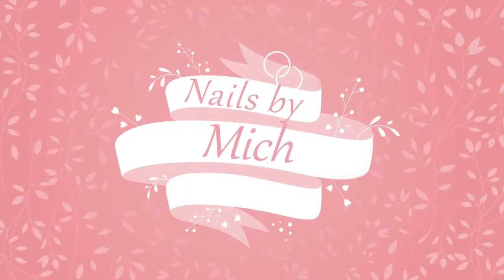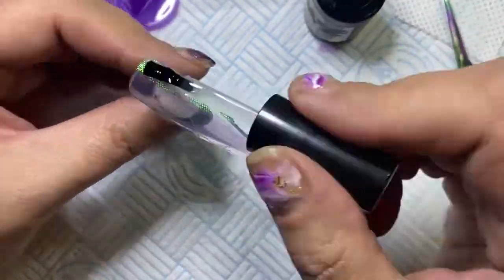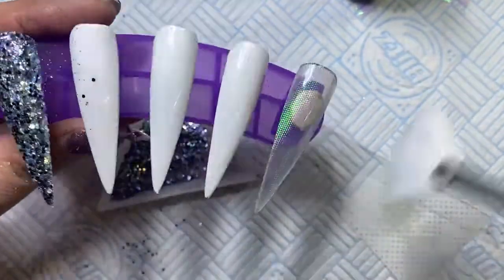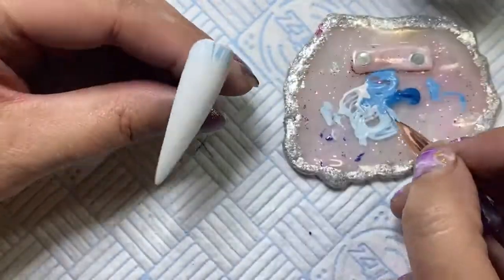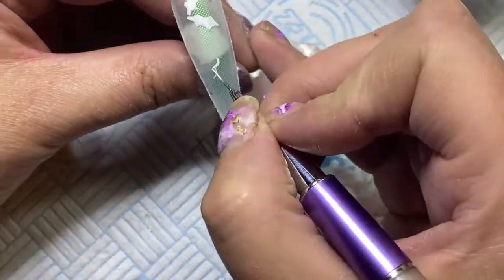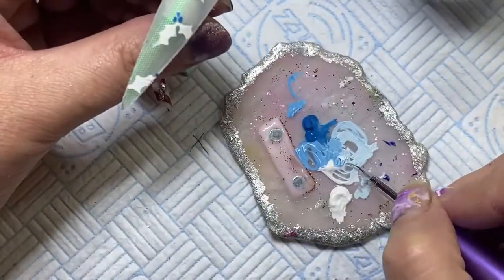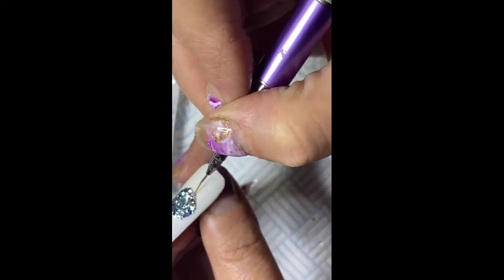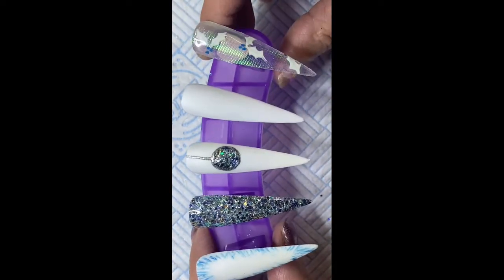winter set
Morning.
I made a Winter set.  Hope this is ok